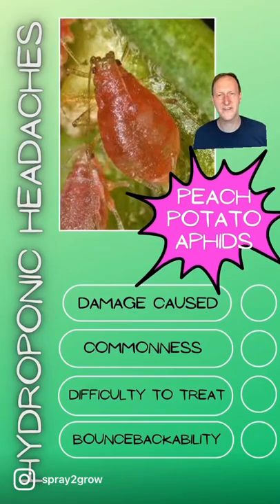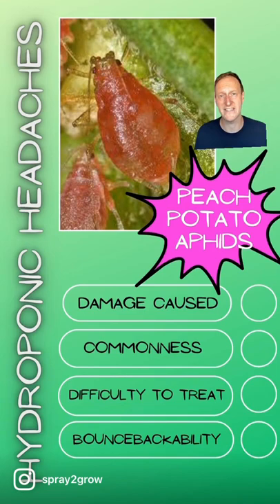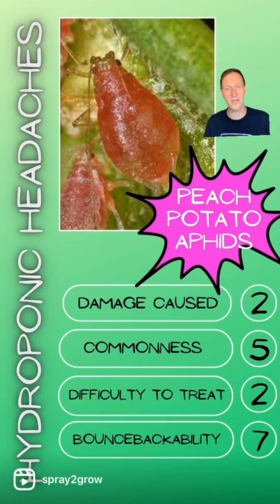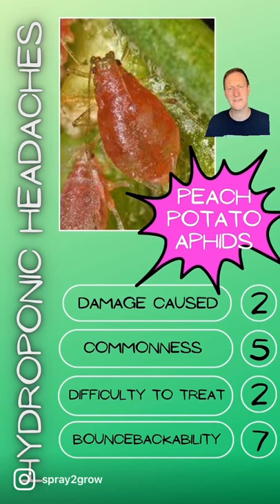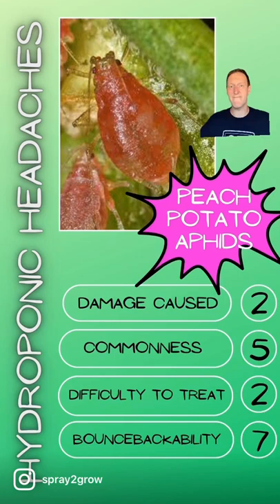Hydroponic headaches; peach potato aphid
A major pest; not only does it suck the life out of your plant, it also transfers viral pathogens!